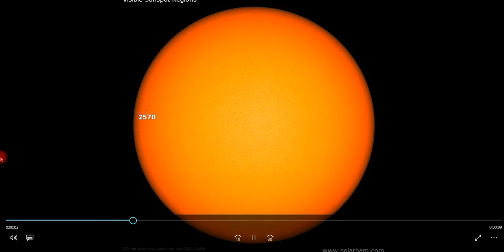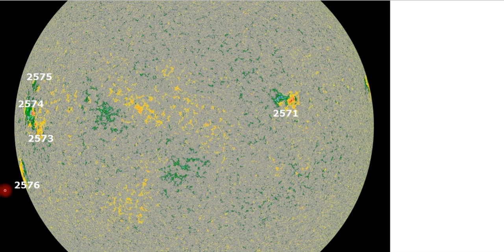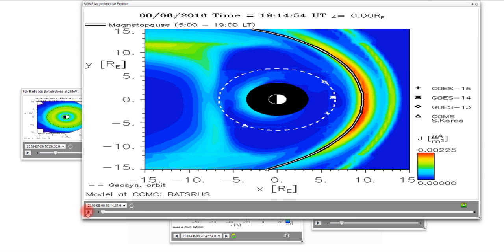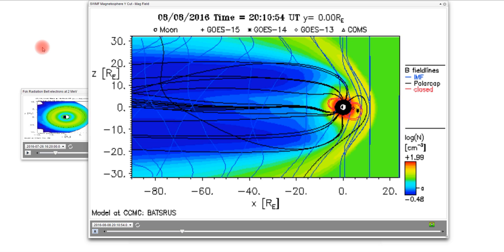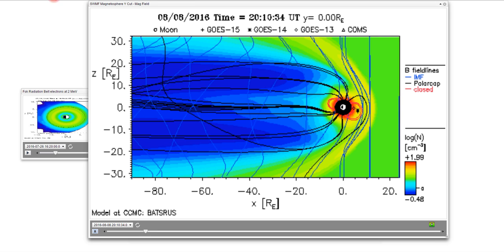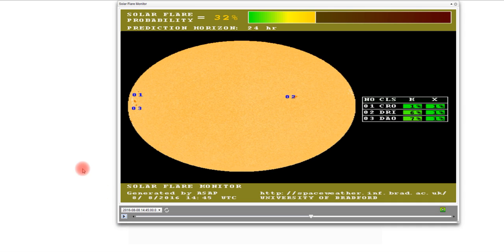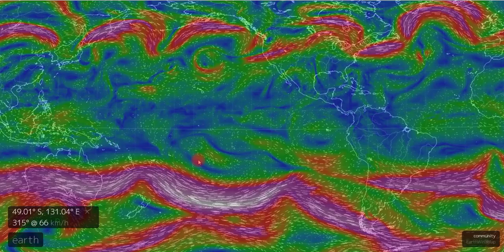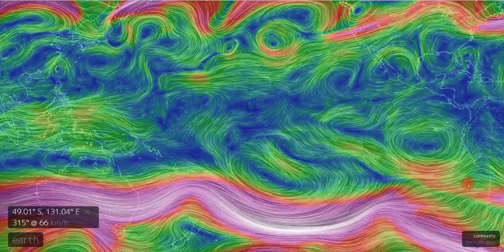Monday 8 PM Report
Our Sun seems like it might be waking up this week will tell and in case it does and sends Earth a M to X class Flare there are some great tools you can use to monitor if there is such an event.  Our Universe is electric as is our planet even our bodies and it is all connected.  This also impacts the Earth's Jet Streams and as we begin to use all the tools available you can become familiar with the science.